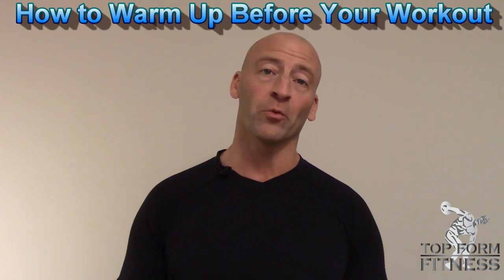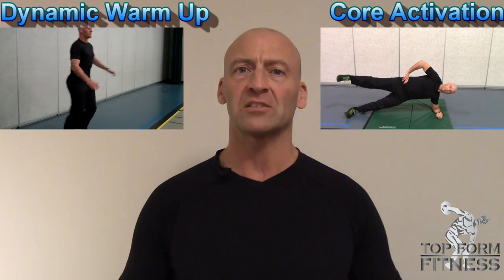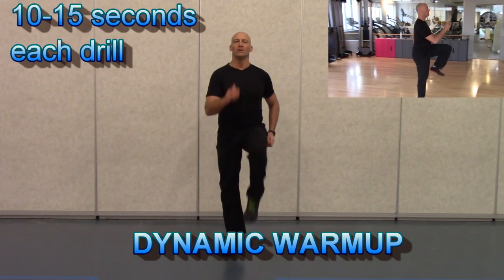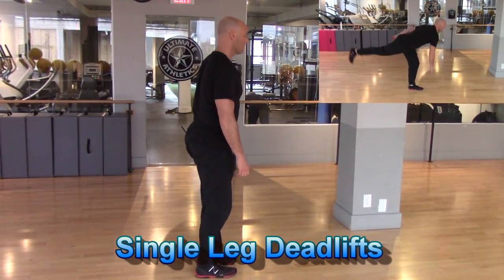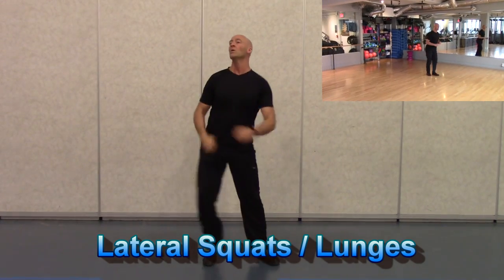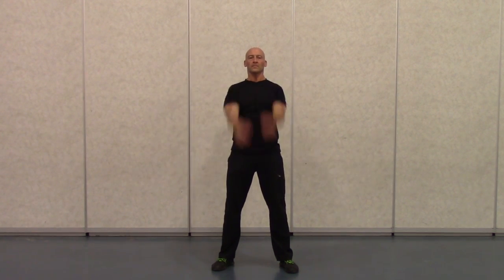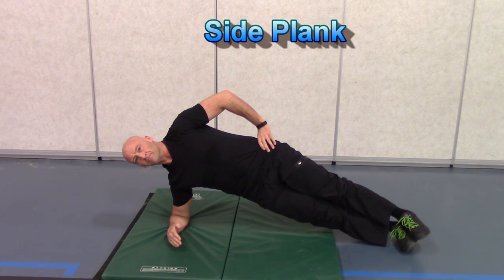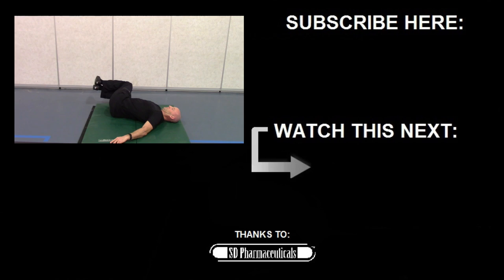How to Warm Up Properly Before a Workout | Move Better - Prevent Injury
An effective warm up can improve your performance in your workout or sporting activity as well as prevent injuries. However, some common methods of warming up (such as passive stretching and LISS cardio sessions) can actually increase risk of injury and reduce your strength and performance.

This video demonstrates how to perform a simple variation of a progressive dynamic warm up as well as core "activation" isometric exercises that you can perform before a workout (or other physical activity) as a safe and effective way to prepare your muscles, joints, and nervous system for training.

Here is a pdf of these warm up exercises you can download as well:

Stay Strong,

Josh

Btw if you've found any of the resources I provide helpful and you'd like to help support me in continuing to offer them, donations are greatly appreciated (but never expected). If you feel called to, I invite you to make an offering of whatever feels appropriate to you at: